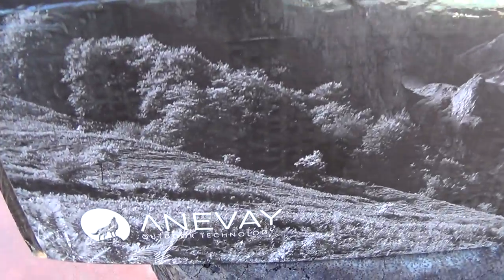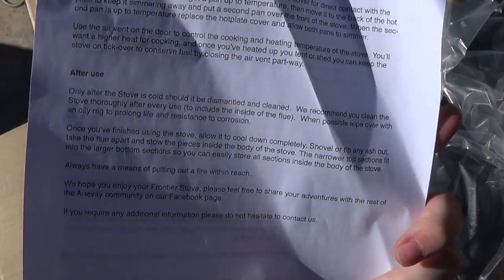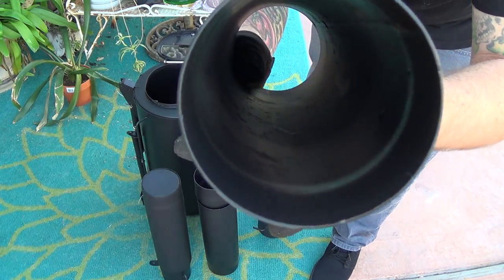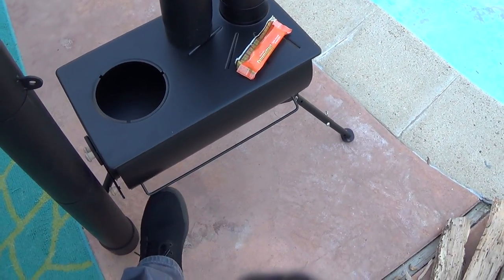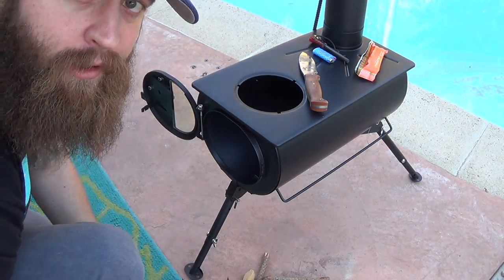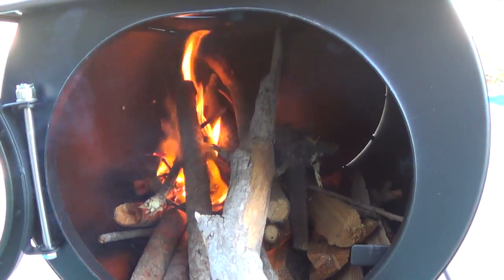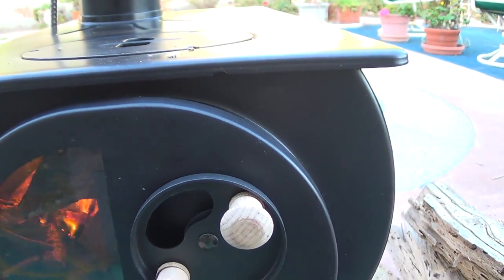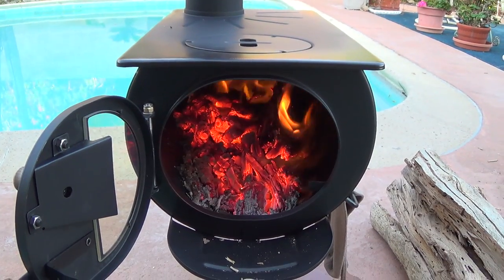ANEVAY Frontier Plus Stove, excellent wood burning option for camping and cooking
Anevay Outdoor Technology, Frontier Plus Stove.
Did a bunch of research online looking for a camping stove that I could use with my tent and have something reliable and that looks good because it makes the experience enjoyable when your camping in the cold. I settled for the Frontier Plus because of the window on the front for illumination inside the tent. This is a solid stove, with ash tray and adjustable components. Easy to set up as long as you can remember which pipe section fits into before storing it inside the burn chamber. this is a general unboxing and burn in on the stove and a bit of fireside review. look forward to more in the field uses later on. Stove does weigh around 40lbs so it's not something to hike into camp but would go well in a vehicle that you can drive into campsites. Hope this video helps you in deciding which model of stove you need from Anevay since there are no real reviews on the stove like this one. Thanks.